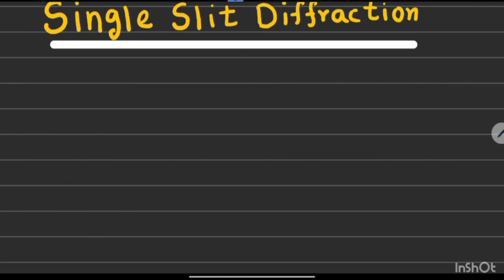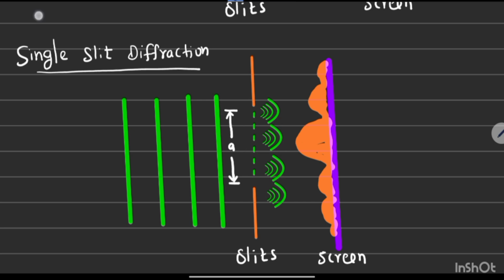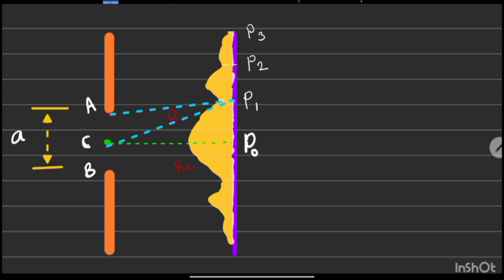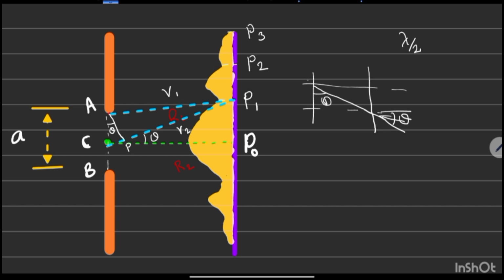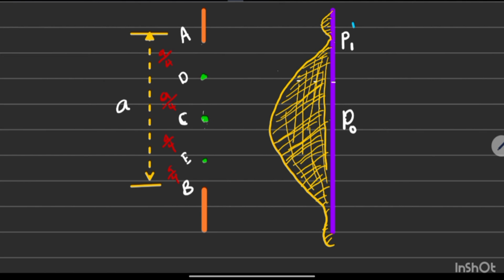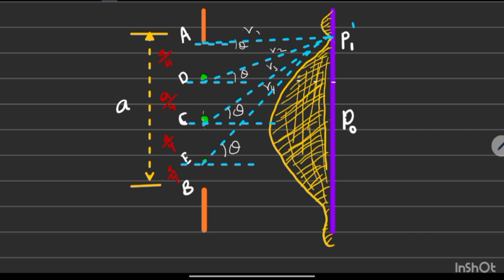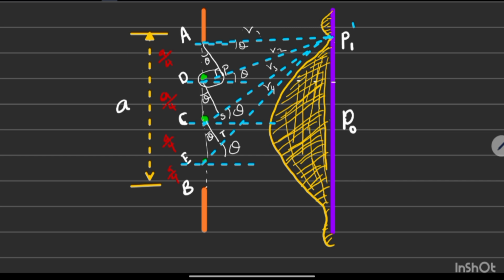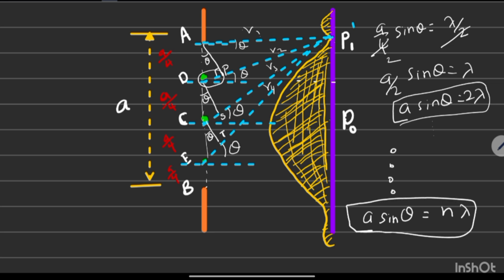Single slit Diffraction - Conditions for Minima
Single slit Diffraction - Conditions for Minima is explained with elegant sketch.